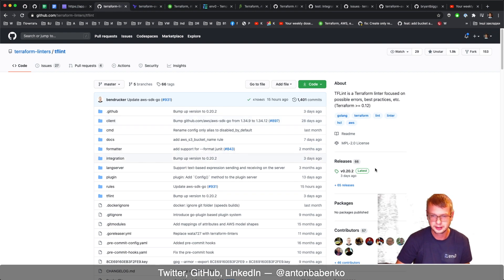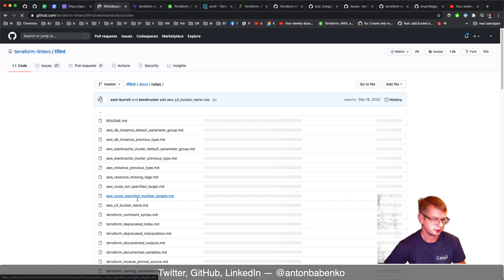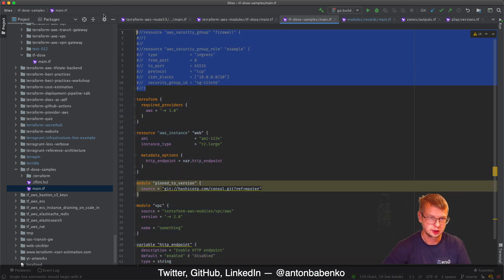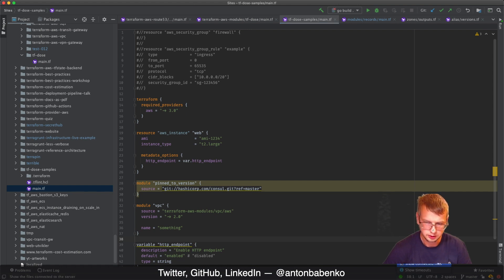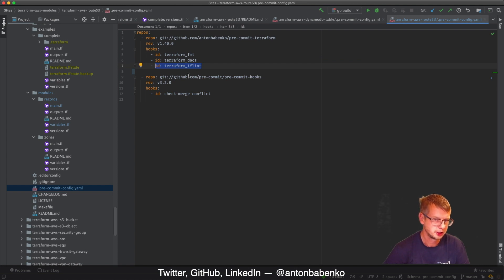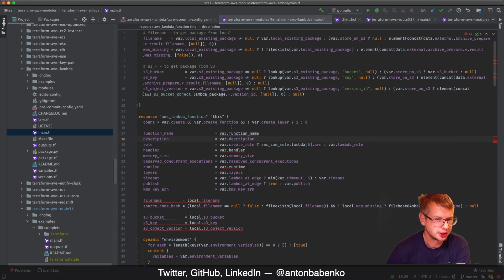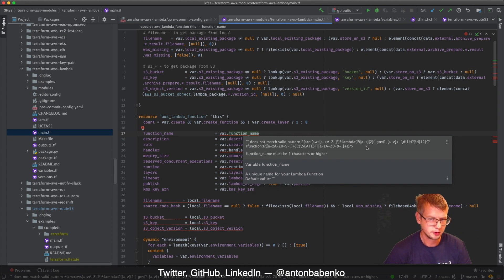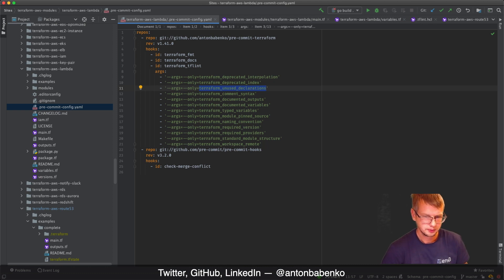Terraform tools review - tflint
This video is part of "Your Weekly Dose of Terraform" by Anton Babenko recorded the 25th of September 2020. View it fully